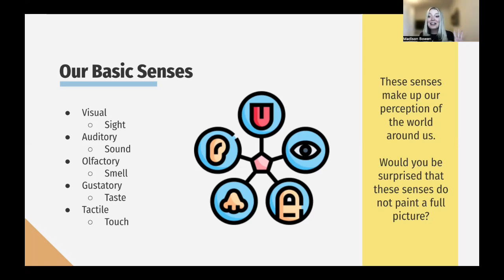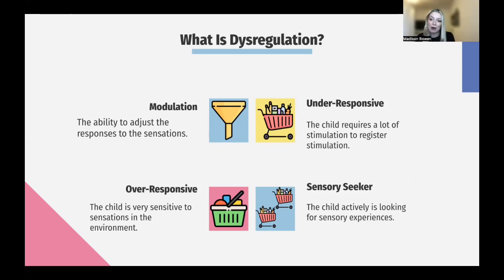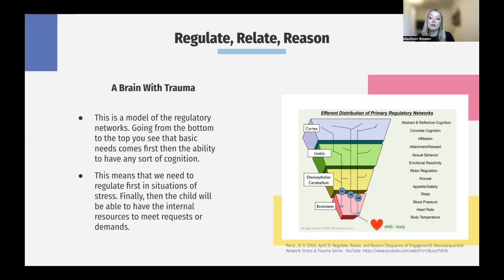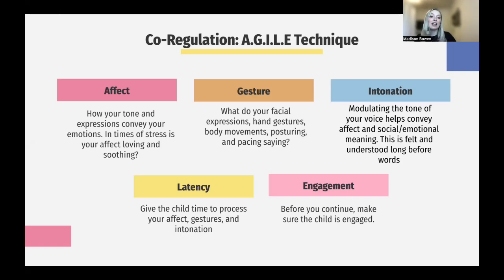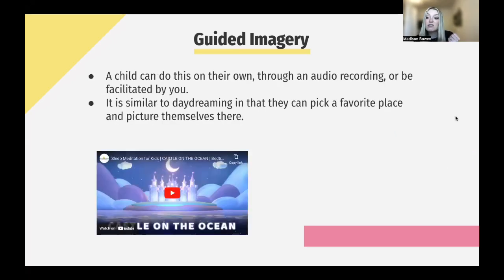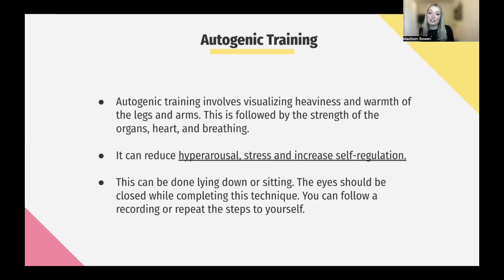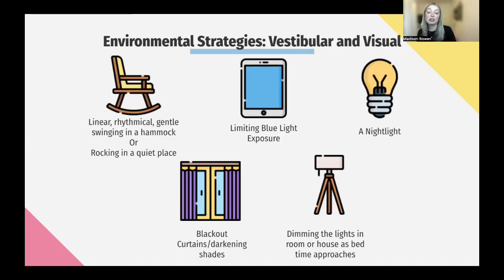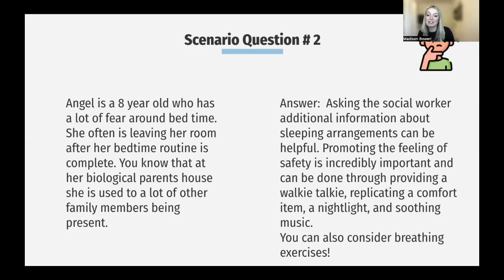Module 2- Sleep and the Senses: Strategies to Create an Environment that Encourages Sleep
This is the second module in a three-part series discussing trauma-informed sleep strategies to facilitate safe and effective sleep in foster children.